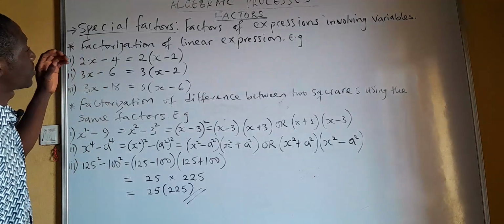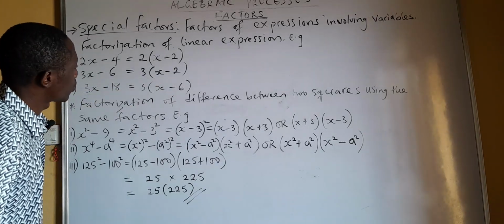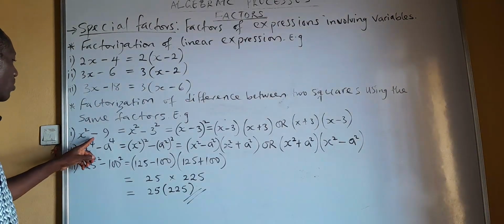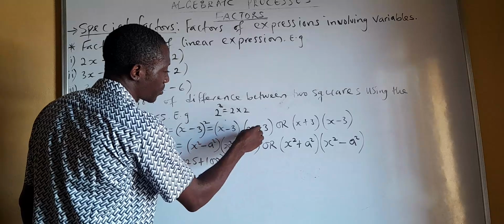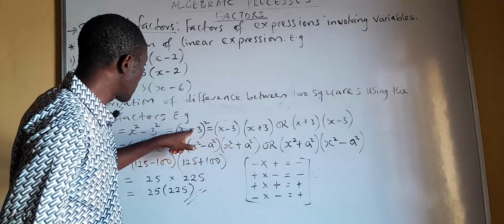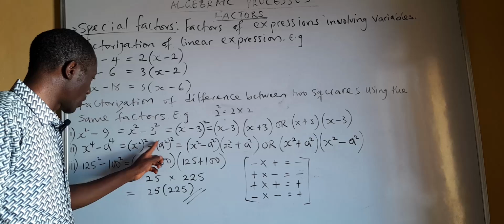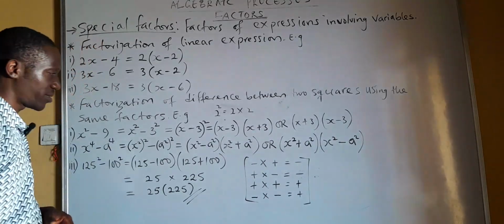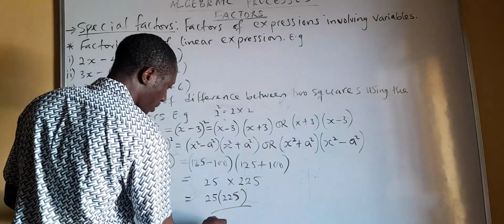Mathematics for SS1-SS3 - factors 3